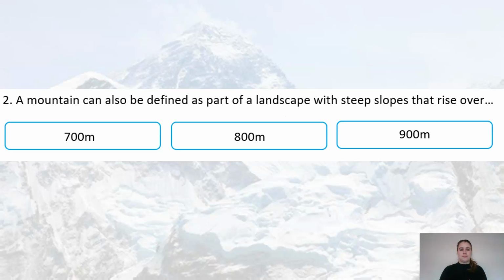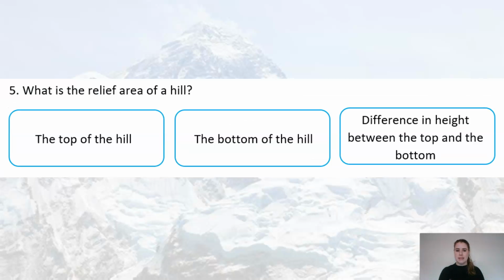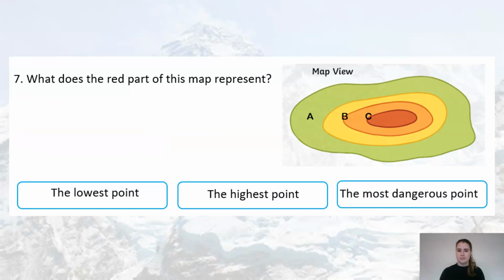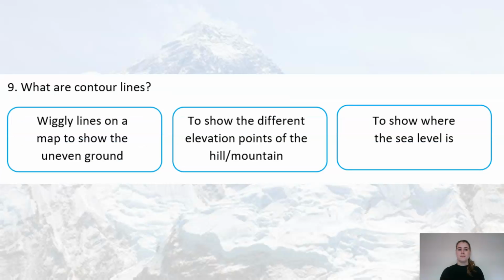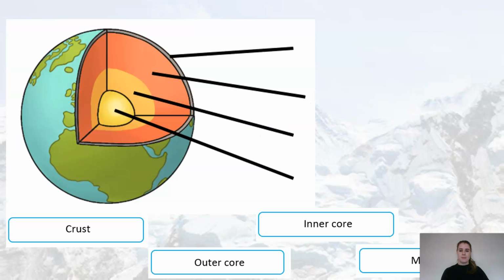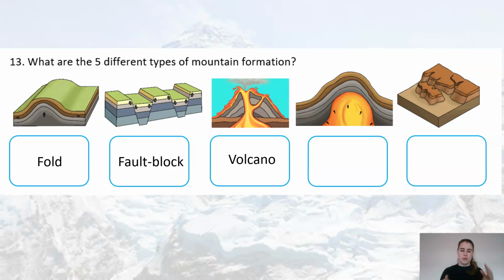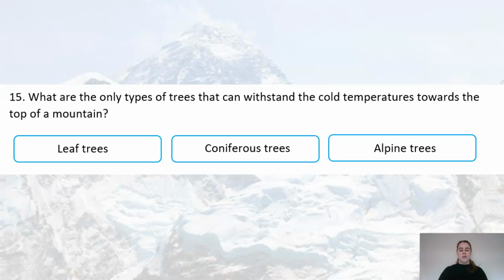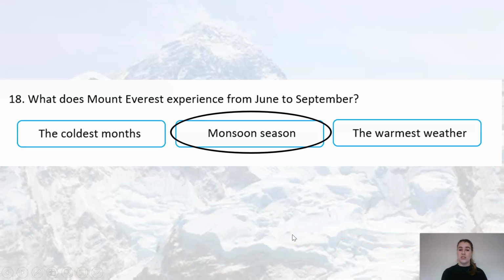Year 5 Geography 23rd Feb